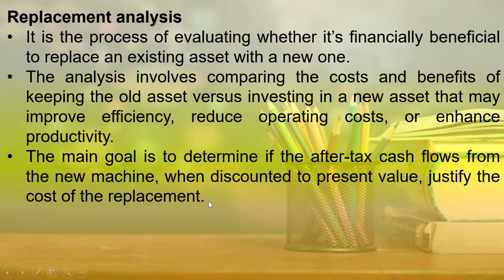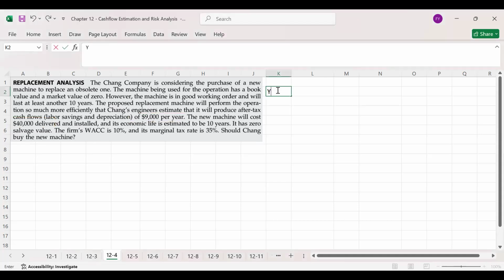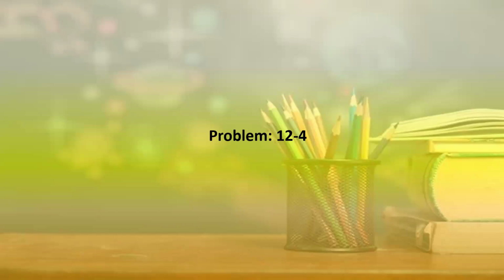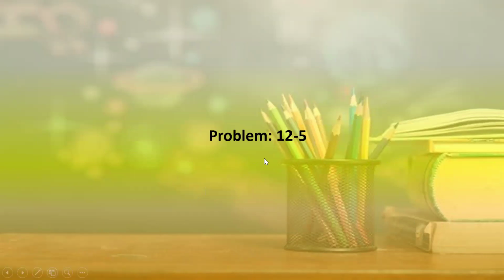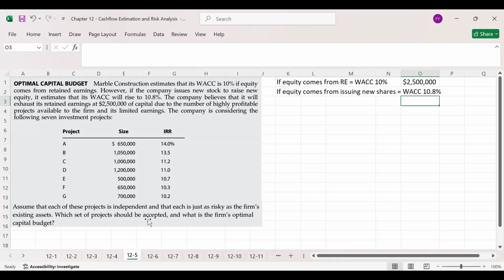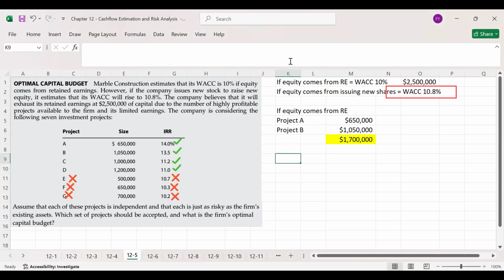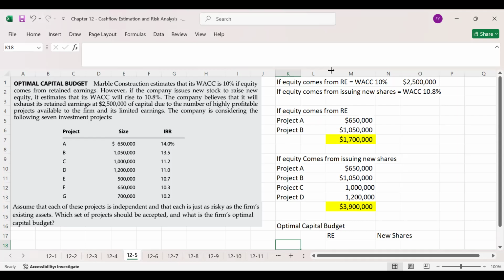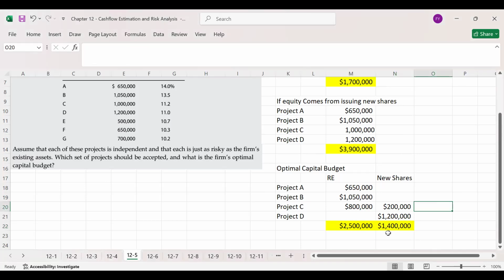Chapter 12 | Lecture 2 | Fundamentals of Financial Management | Brigham Houston